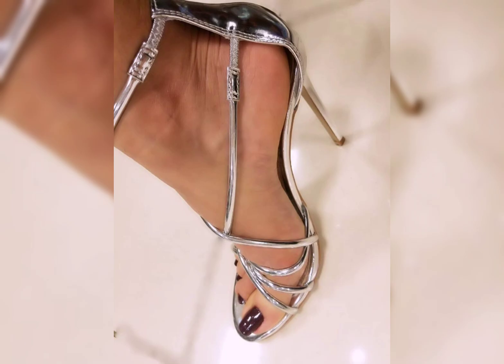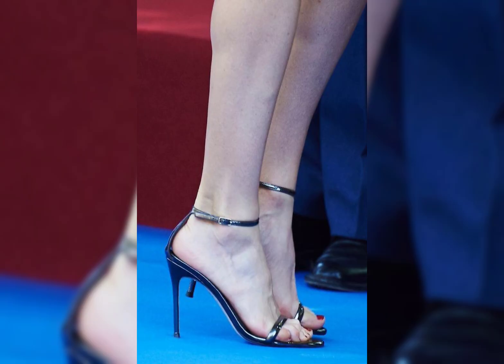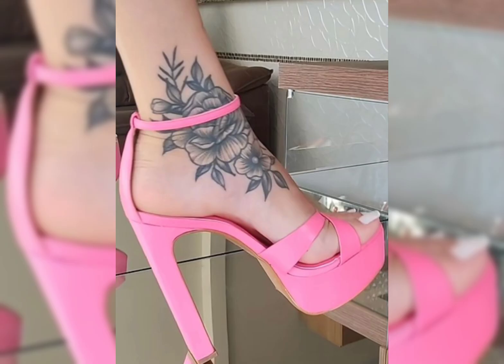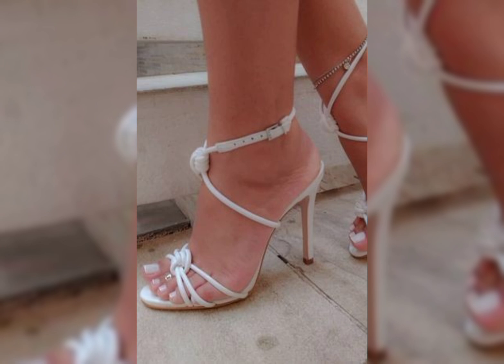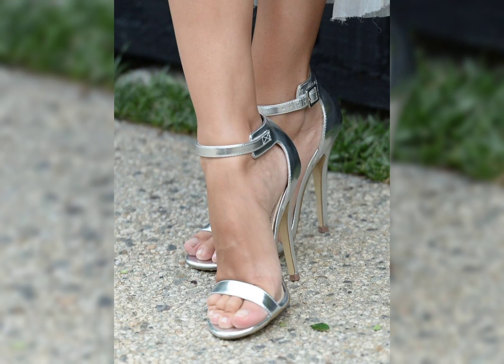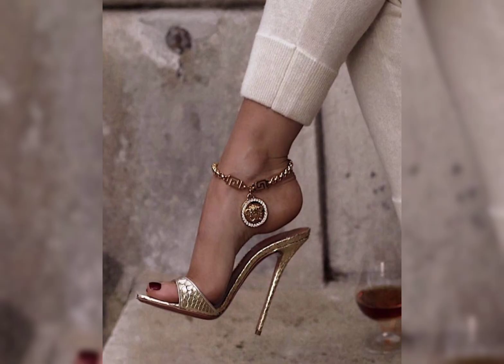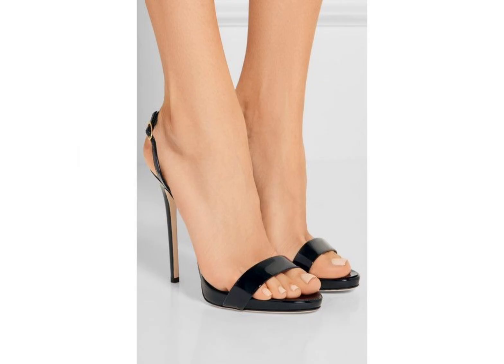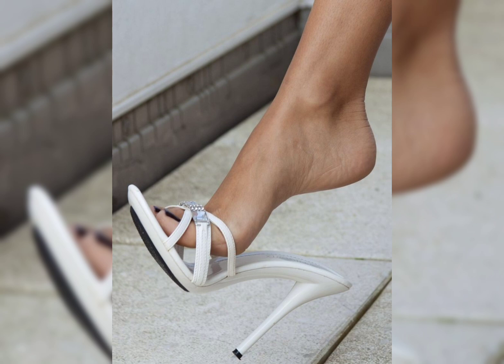Stylish and beautiful woman's stiletto high heels sandals for women's// best high heels sandals